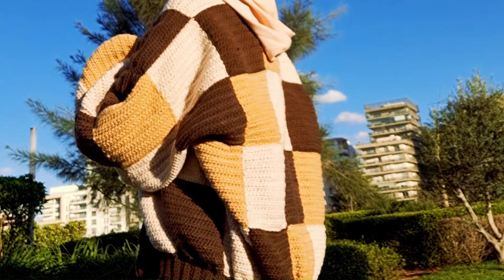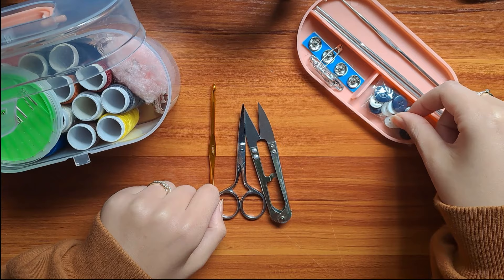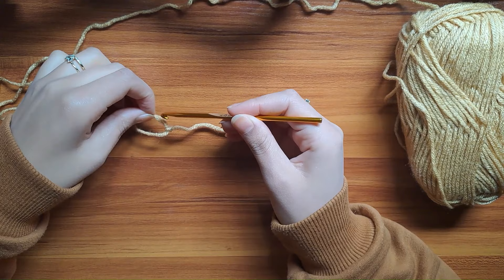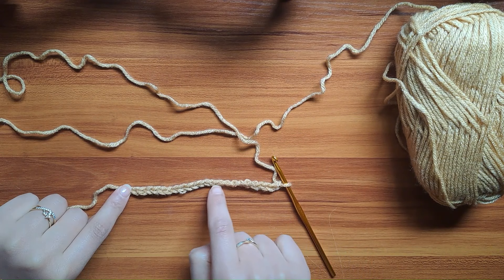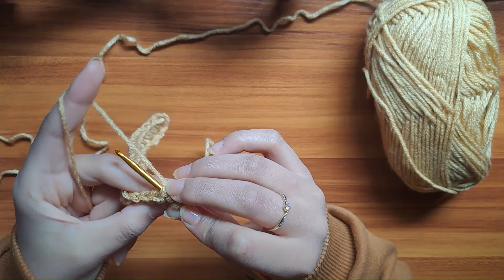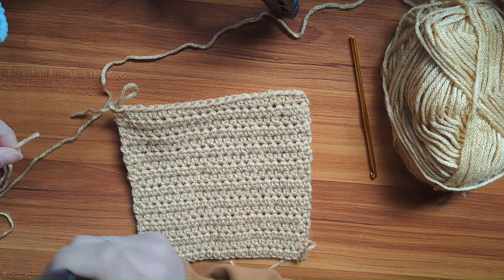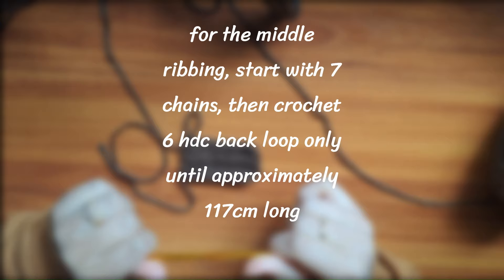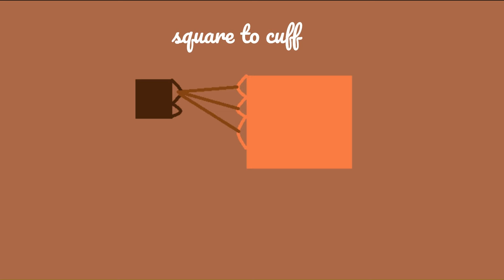How to crochet a cardigan | pattern included 🌼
𝒉𝒆𝒍𝒍𝒐 𝒄𝒓𝒐𝒄𝒉𝒆𝒕𝒆𝒓𝒔 , 𝑰 𝒉𝒐𝒑𝒆 𝒕𝒉𝒂𝒕 𝒂𝒍𝒍 𝒐𝒇 𝒚𝒐𝒖 𝒂𝒓𝒆 𝒇𝒊𝒏𝒆
𝑯𝒆𝒓𝒆'𝒔 𝒂 𝒔𝒕𝒆𝒑 𝒃𝒚 𝒔𝒕𝒆𝒑 𝒕𝒖𝒕𝒐𝒓𝒊𝒂𝒍 𝒐𝒏 𝒉𝒐𝒘 𝒕𝒐 𝒎𝒂𝒌𝒆 𝒕𝒉𝒆 𝒑𝒂𝒕𝒄𝒉𝒘𝒐𝒓𝒌 𝒄𝒂𝒓𝒅𝒊𝒈𝒂𝒏, 𝑰 𝒉𝒐𝒑𝒆 𝒚𝒐𝒖 𝒇𝒊𝒏𝒅 𝒊𝒕 𝒉𝒆𝒍𝒑𝒇𝒖𝒍,
𝒂𝒏𝒅 𝒉𝒆𝒓𝒆'𝒔 𝒕𝒉𝒆 𝒑𝒂𝒕𝒕𝒆𝒓𝒏 𝒇𝒐𝒓 𝒕𝒉𝒐𝒔𝒆 𝒐𝒇 𝒚𝒐𝒖 𝒘𝒉𝒐 𝒂𝒓𝒆 𝒂𝒍𝒓𝒆𝒂𝒅𝒚 𝒊𝒏𝒕𝒐 𝒄𝒓𝒐𝒄𝒉𝒆𝒕.
✿ 𝑨𝒃𝒃𝒓𝒆𝒗𝒊𝒂𝒕𝒊𝒐𝒏 :  𝒄𝒉 (𝒄𝒉𝒂𝒊𝒏), 𝒔𝒕 (𝒔𝒕𝒊𝒕𝒄𝒉), 𝒉𝒅𝒄 (𝒉𝒂𝒍𝒇 𝒅𝒐𝒖𝒃𝒍𝒆 𝒄𝒓𝒐𝒄𝒉𝒆𝒕), 𝒉𝒅𝒄 𝒃𝒍 (𝒉𝒂𝒍𝒇 𝒅𝒐𝒖𝒃𝒍𝒆 𝒄𝒓𝒐𝒄𝒉𝒆𝒕 𝒃𝒂𝒄𝒌 𝒍𝒐𝒐𝒑 𝒐𝒏𝒍𝒚).

✿ 𝑺𝒒𝒖𝒂𝒓𝒆𝒔 :
1𝒔𝒕 𝒓𝒐𝒘 : 𝒔𝒕𝒂𝒓𝒕 𝒘𝒊𝒕𝒉 23𝒄𝒉, 𝒔𝒌𝒊𝒑 𝒕𝒉𝒆 𝒇𝒊𝒓𝒔𝒕 𝒄𝒉, 𝒎𝒂𝒌𝒆 22𝒉𝒅𝒄 𝒊𝒏 𝒆𝒂𝒄𝒉 𝒔𝒕
2𝒏𝒅 𝒓𝒐𝒘 : 𝒇𝒍𝒊𝒑 𝒕𝒉𝒆 𝒘𝒐𝒓𝒌 𝒕𝒐 𝒕𝒉𝒆 𝒍𝒆𝒇𝒕, 𝒎𝒂𝒌𝒆 22𝒉𝒅𝒄 𝒊𝒏 𝒆𝒂𝒄𝒉 𝒔𝒕
3𝒓𝒅-18𝒕𝒉 𝒓𝒐𝒘 : 𝒓𝒆𝒑𝒆𝒂𝒕 𝒕𝒉𝒆 𝒔𝒂𝒎𝒆 𝒕𝒉𝒊𝒏𝒈

✿ 𝑩𝒐𝒕𝒕𝒐𝒎 𝒓𝒊𝒃𝒃𝒊𝒏𝒈 :
1𝒔𝒕 𝒓𝒐𝒘 : 𝒔𝒕𝒂𝒓𝒕 𝒘𝒊𝒕𝒉 12𝒄𝒉, 𝒔𝒌𝒊𝒑 𝒕𝒉𝒆 𝒇𝒊𝒓𝒔𝒕 𝒄𝒉, 𝒎𝒂𝒌𝒆 11𝒉𝒅𝒄 𝒃𝒍 𝒊𝒏 𝒆𝒂𝒄𝒉 𝒔𝒕
𝒕𝒉𝒆 𝒓𝒆𝒔𝒕 𝒐𝒇 𝒕𝒉𝒆 𝒓𝒐𝒘𝒔 : 𝒅𝒐 𝒕𝒉𝒆 𝒔𝒂𝒎𝒆 𝒕𝒉𝒊𝒏𝒈 𝒖𝒏𝒕𝒊𝒍 𝒊𝒕 𝒓𝒆𝒂𝒄𝒉𝒆𝒔 135𝒄𝒎 𝒍𝒐𝒏𝒈

✿ 𝑴𝒊𝒅𝒅𝒍𝒆 𝒓𝒊𝒃𝒃𝒊𝒏𝒈 :
1𝒔𝒕 𝒓𝒐𝒘 : 𝒔𝒕𝒂𝒓𝒕 𝒘𝒊𝒕𝒉 7𝒄𝒉, 𝒔𝒌𝒊𝒑 𝒕𝒉𝒆 𝒇𝒊𝒓𝒔𝒕 𝒄𝒉, 𝒎𝒂𝒌𝒆 6𝒉𝒅𝒄 𝒃𝒍 𝒊𝒏 𝒆𝒂𝒄𝒉 𝒔𝒕
𝒕𝒉𝒆 𝒓𝒆𝒔𝒕 𝒐𝒇 𝒕𝒉𝒆 𝒓𝒐𝒘𝒔 : 𝒅𝒐 𝒕𝒉𝒆 𝒔𝒂𝒎𝒆 𝒕𝒉𝒊𝒏𝒈 𝒖𝒏𝒕𝒊𝒍 𝒊𝒕 𝒓𝒆𝒂𝒄𝒉𝒆𝒔 117𝒄𝒎 𝒍𝒐𝒏𝒈

✿ 𝑪𝒖𝒇𝒇𝒔 :
1𝒔𝒕 𝒓𝒐𝒘 : 𝒔𝒕𝒂𝒓𝒕 𝒘𝒊𝒕𝒉 12𝒄𝒉, 𝒔𝒌𝒊𝒑 𝒕𝒉𝒆 𝒇𝒊𝒓𝒔𝒕 𝒄𝒉, 𝒎𝒂𝒌𝒆 11𝒉𝒅𝒄 𝒃𝒍 𝒊𝒏 𝒆𝒂𝒄𝒉 𝒔𝒕
𝒕𝒉𝒆 𝒓𝒆𝒔𝒕 𝒐𝒇 𝒕𝒉𝒆 𝒓𝒐𝒘𝒔 : 𝒂𝒅𝒋𝒖𝒔𝒕 𝒊𝒕 𝒕𝒐 𝒚𝒐𝒖𝒓 𝒘𝒓𝒊𝒔𝒕 𝒂𝒏𝒅 𝒔𝒆𝒘 𝒆𝒏𝒅𝒔 𝒕𝒐𝒈𝒆𝒕𝒉𝒆𝒓

✿︎ 𝑺𝒆𝒘𝒊𝒏𝒈 : 𝒋𝒐𝒊𝒏 𝒕𝒉𝒆 𝒃𝒂𝒄𝒌 𝒍𝒐𝒐𝒑 𝒐𝒇 𝒕𝒉𝒆 𝒖𝒑𝒑𝒆𝒓 𝒔𝒒𝒖𝒂𝒓𝒆 𝒕𝒐 𝒕𝒉𝒆 𝒃𝒂𝒄𝒌 𝒍𝒐𝒐𝒑 𝒐𝒇 𝒕𝒉𝒆 𝒃𝒐𝒕𝒕𝒐𝒎 𝒐𝒏𝒆 (𝒘𝒂𝒕𝒄𝒉 𝒗𝒊𝒅𝒆𝒐 𝒇𝒐𝒓 𝒎𝒐𝒓𝒆 𝒅𝒆𝒕𝒂𝒊𝒍𝒔)